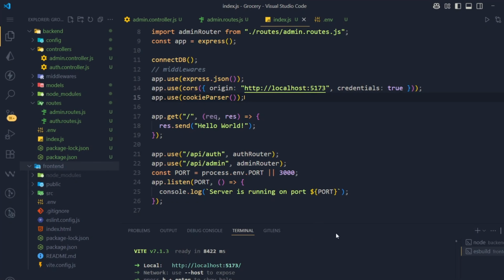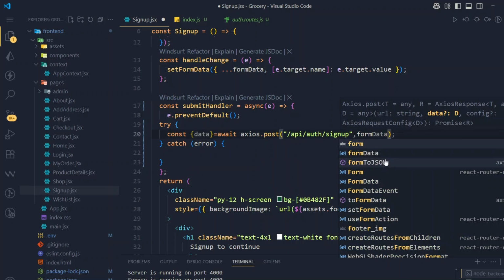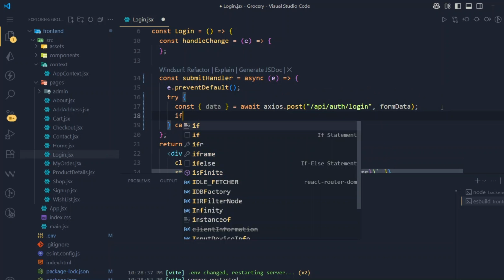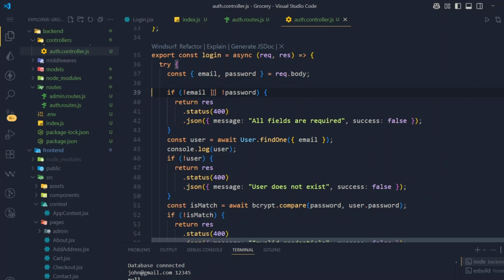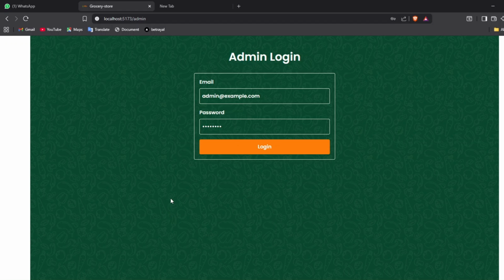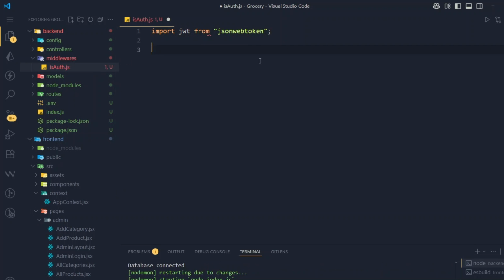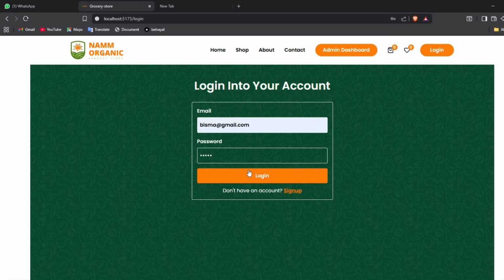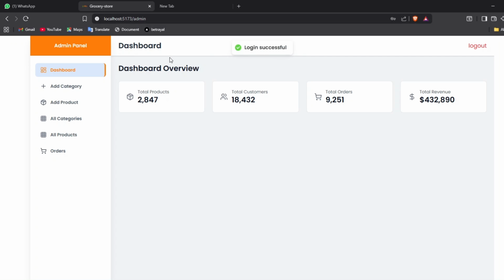MERN Grocery Ecommerce Store | Part 7 | Backend Integration + Admin Login (Full Stack)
Looking to build a website or develop a custom project for your business, personal brand, or academic needs? Feel free to get in touch with me.
Welcome to Part 7 of the MERN Grocery Ecommerce Store tutorial series! 🚀
In this video, we integrate the backend with the frontend, making our Grocery Ecommerce Store fully functional. We also complete Admin Login and connect the Admin Dashboard with live data.
What you’ll learn in this part:
Connecting frontend with backend (API integration)
Fetching user data and managing authentication state
Completing Admin Login functionality
Making the Admin Dashboard dynamic with real data
Preparing the project for next steps (Products & Orders management)
By the end of this part, our Grocery Ecommerce Store will be a fully connected MERN full-stack project with working authentication and admin panel.
This series is perfect for beginners & intermediate developers looking to learn MERN stack integration step by step and build production-ready ecommerce projects.